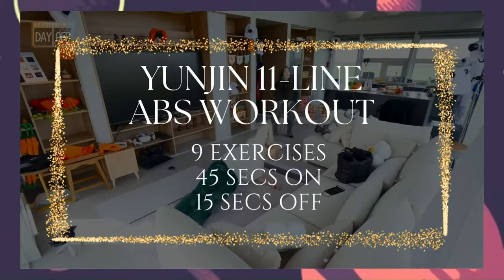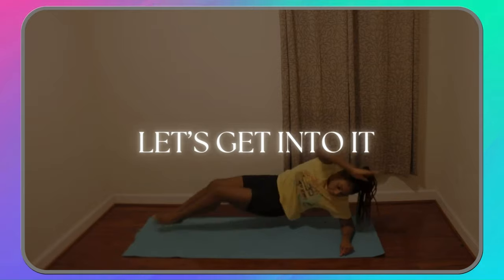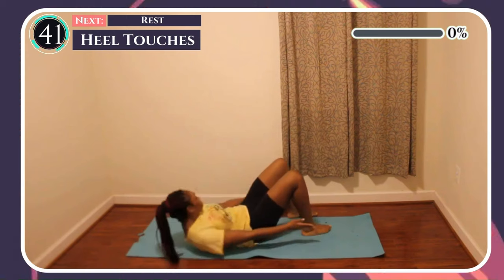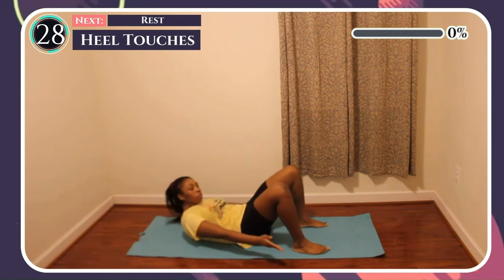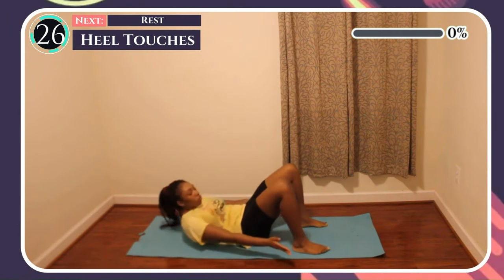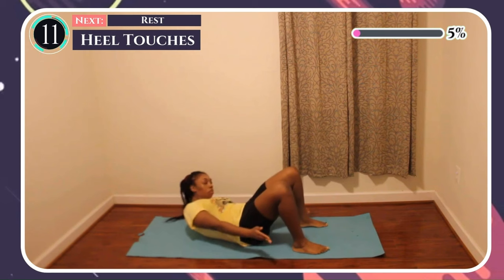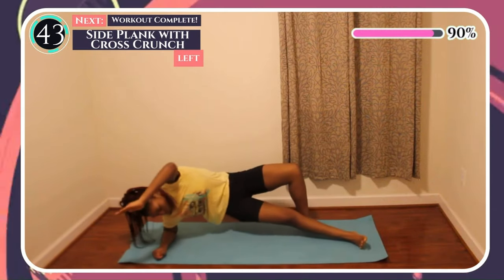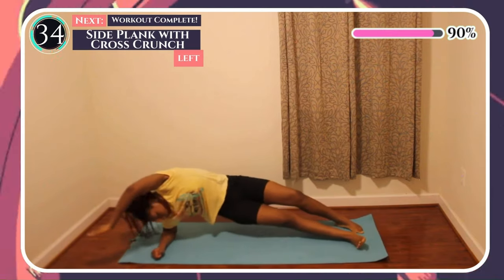LE SSERAFIM'S YUNJIN INTENSE ABS WORKOUT | KPOP IDOL WORKOUT - Get Fit Like a Star!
Curious about how LE SSERAFIM's Yunjin achieved her stunning abs? Look no further! This intense K-pop idol abs workout features a series of effective exercises that Yunjin incorporates into her routine. Designed for all fitness levels, this workout will challenge you and help you strengthen your core.

Get ready to feel the burn and transform your abs with Yunjin's go-to moves!

Timestamps
0:00 Intro
0:41 Workout
9:52 Outro

1. Be in a caloric deficit
2. Exercise - Cardio/ HIIT workout
3. Do muscle-targeted workouts.